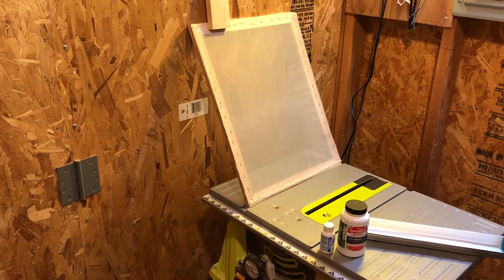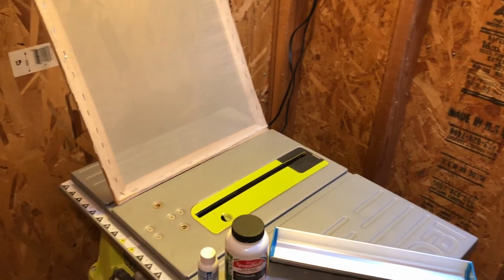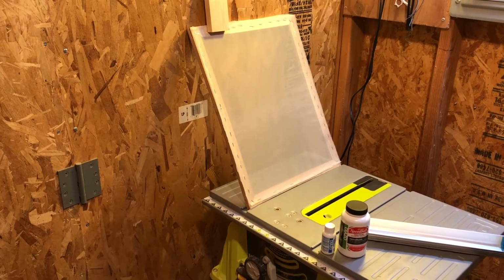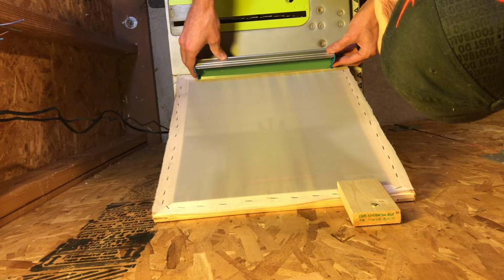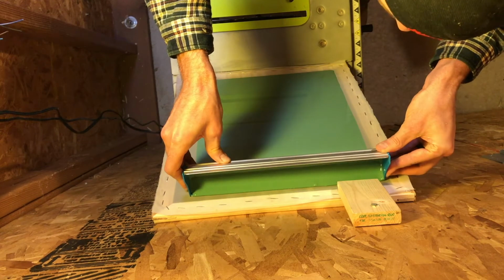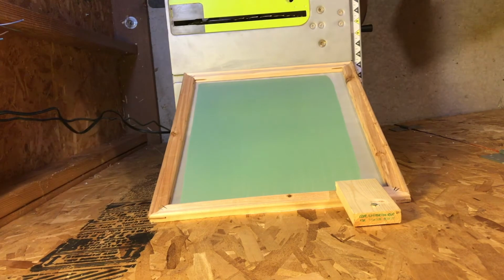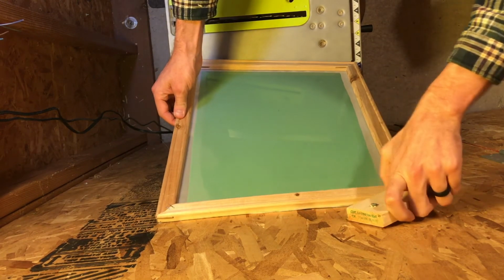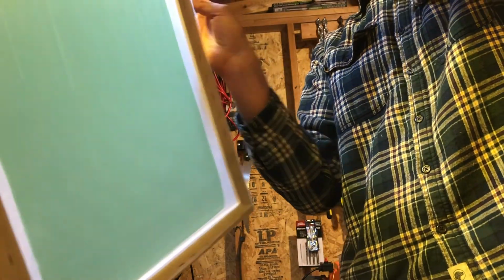How to Coat a Screen for Screen Printing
Adding emulsion to a screen for screen printing.
Make sure you are working in light safe conditions. Look for bulbs that emit very little to no UV light to prevent your photo emulsion from curing before you expose your screen.

Yellow photo safe light on Amazon
10 inch scoop coater
Speedball emulsion